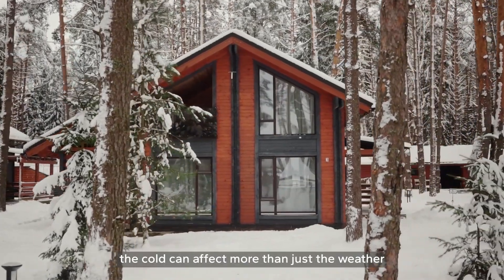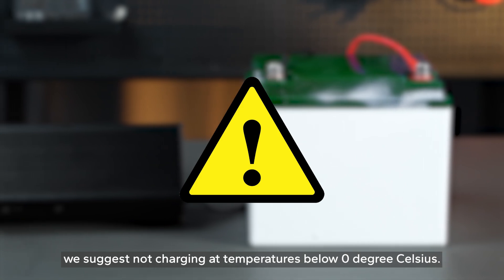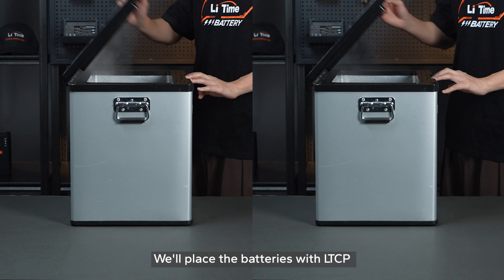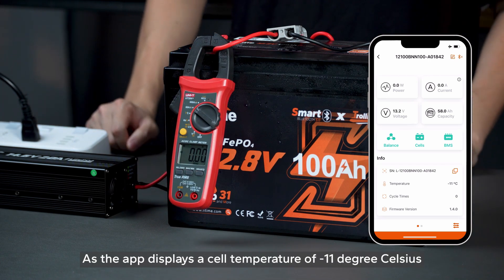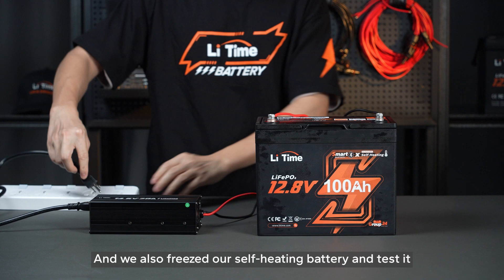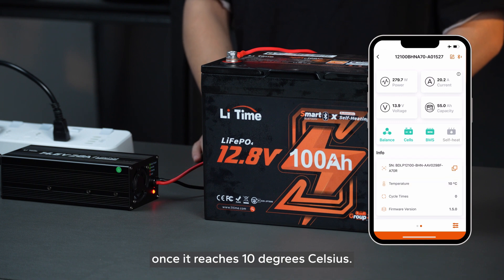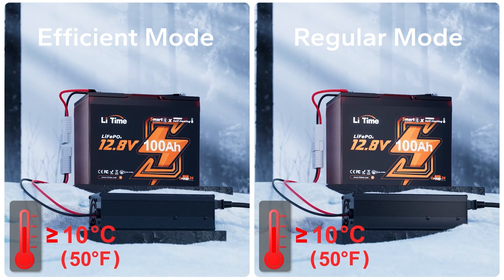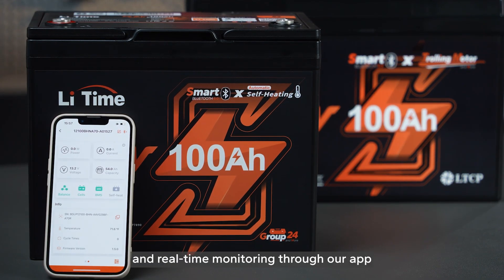Why Can't You Charge a Lithium Battery in the Cold?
Winter power made simple with the LiTime Lithium Battery! ❄️
Powered by LTCP and Self-Heating Technology, this battery ensures your power system stays safe and functional even in sub-zero conditions.

From cabins to RVs, this battery supports up to -4°F (-20°C) without compromising performance. 🔋 Stay charged and stress-free this winter season!

About Us:
LiTime (aka Ampere Time) is an innovative company dedicated to providing high-quality, sustainable, and affordable Lithium battery products and energy solutions for global users in home energy storage systems, trolling motors, RVs, outdoor adventures, fishing & marine, and more off-grid applications. See what we can offer